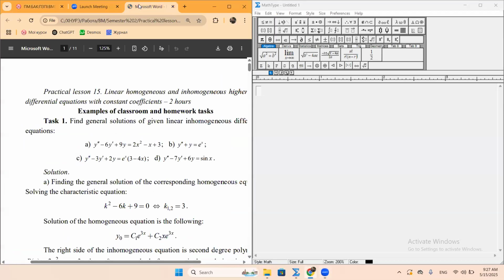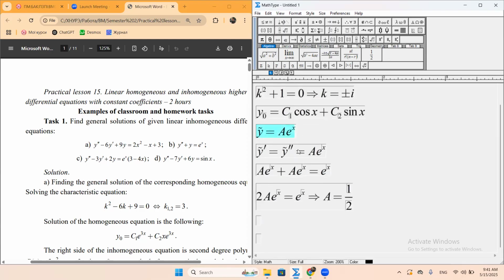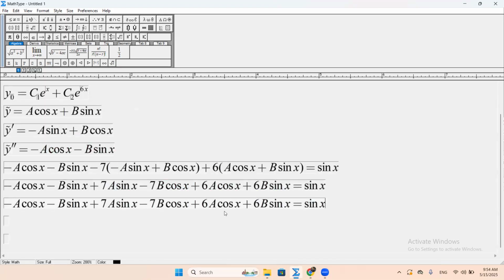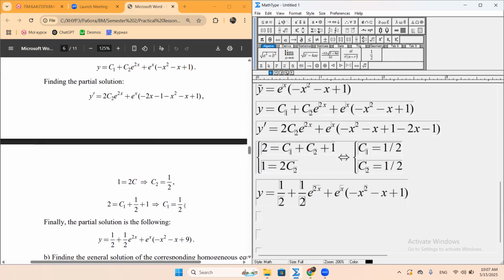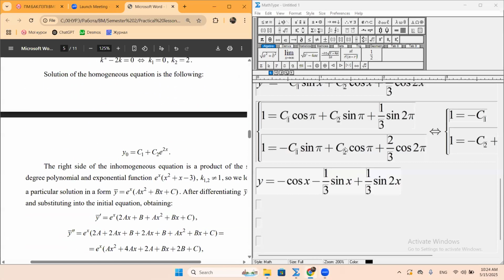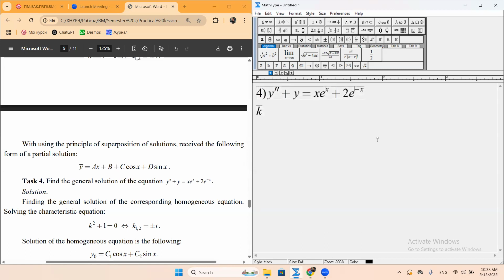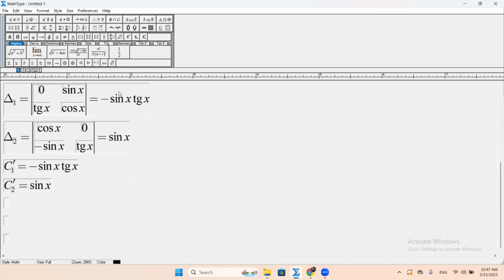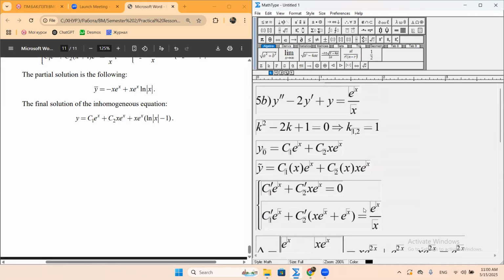PZPI 24 2 Practical lesson 15